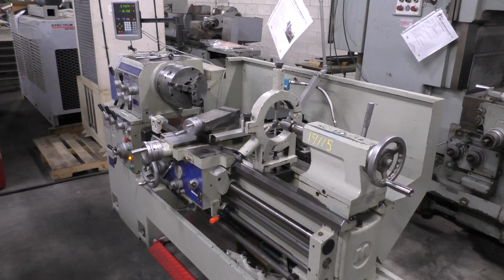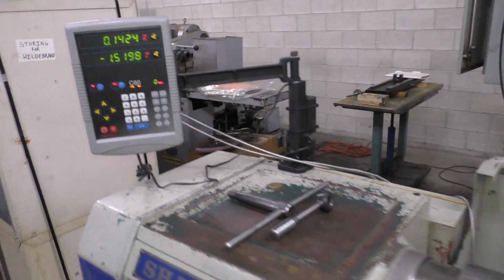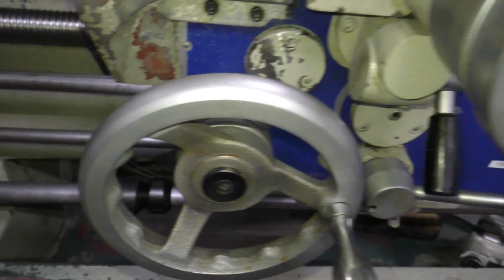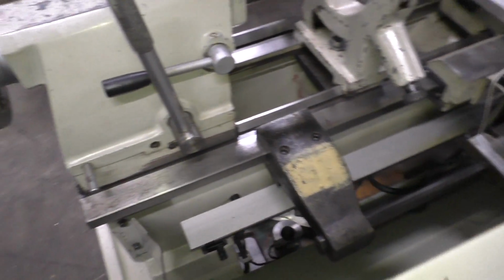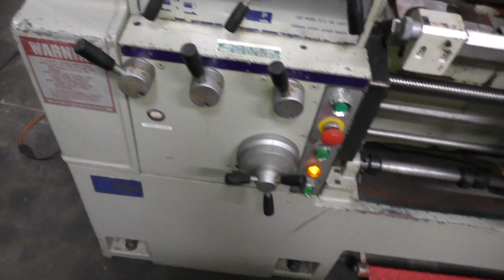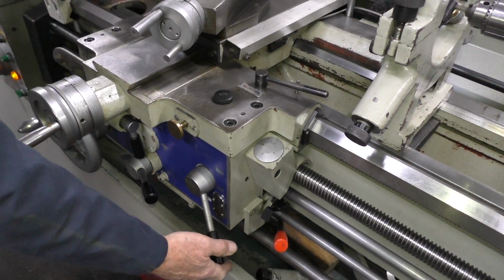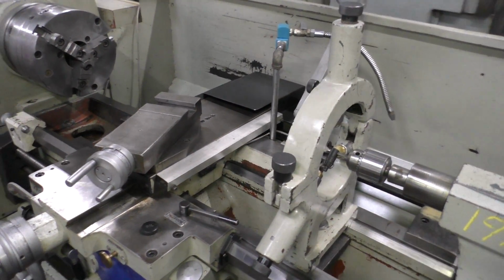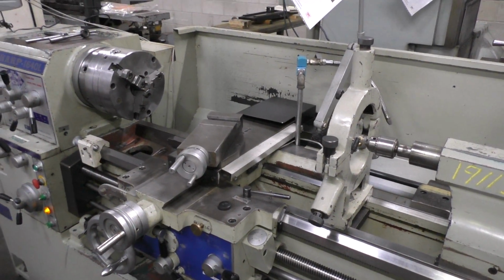16" x 40" Sharp Engine Lathe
16" x 40" Sharp engine lathe   HMC stock #19115
Hildebrand Machinery Co   York, PA   PH 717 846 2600